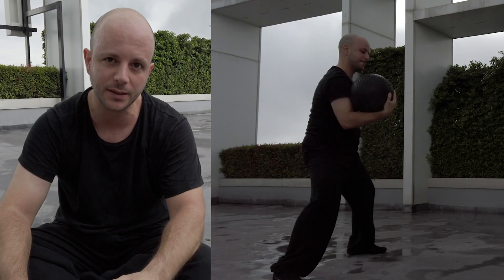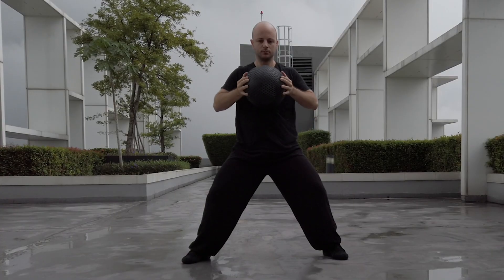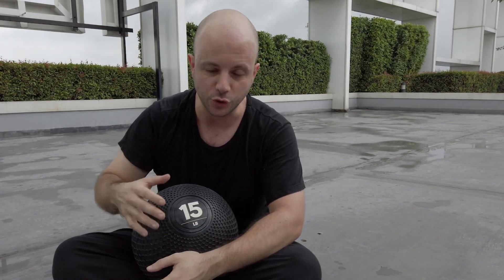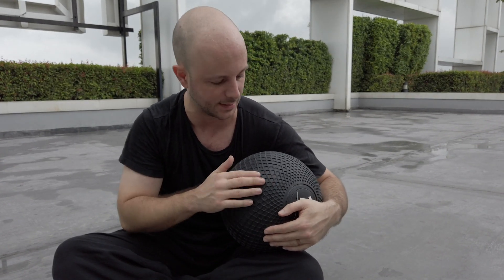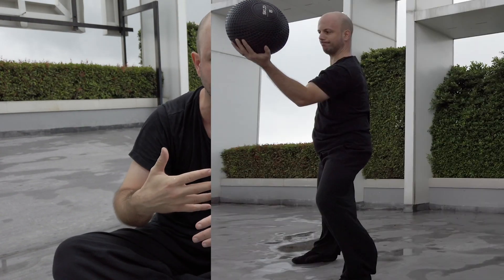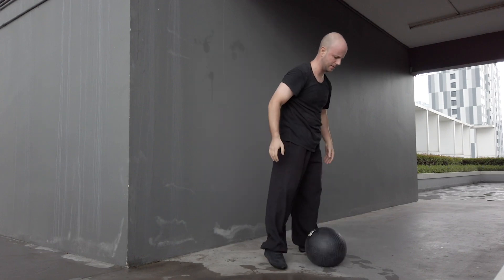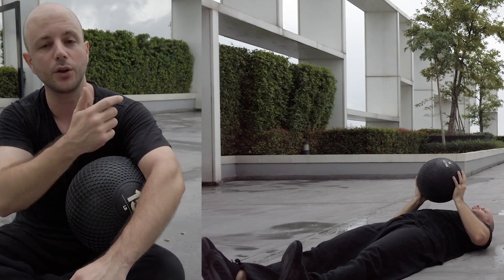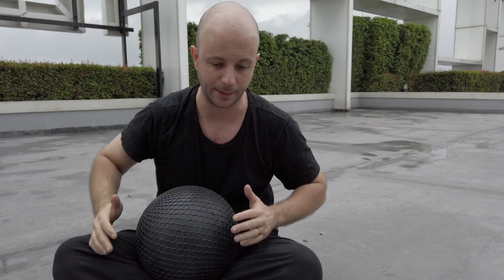Taijiquan Training Heavy Ball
Taijiquan in Bangkok

Training with 7Kg (15 pounds) rubber ball.